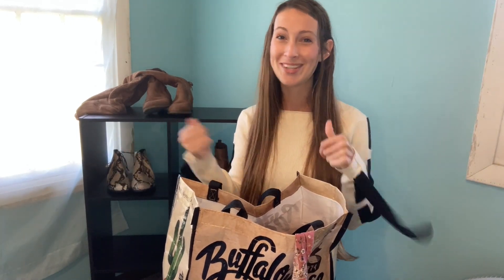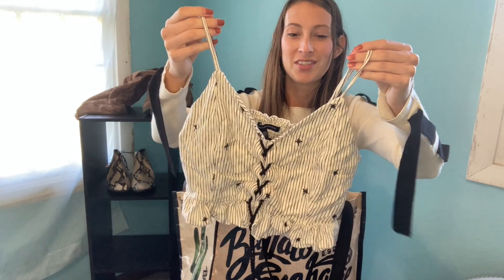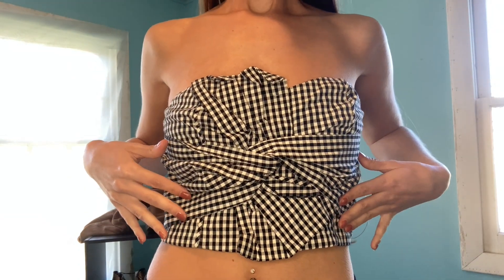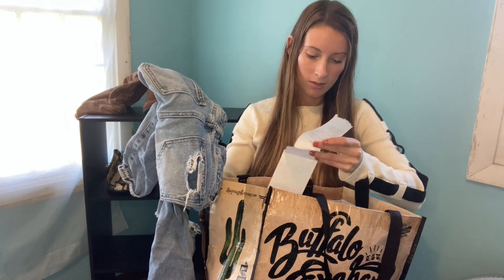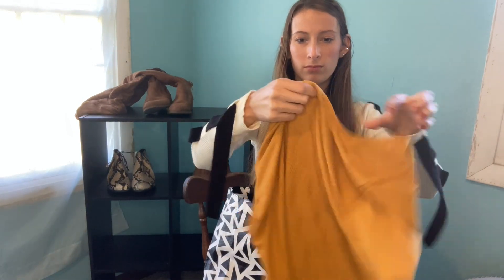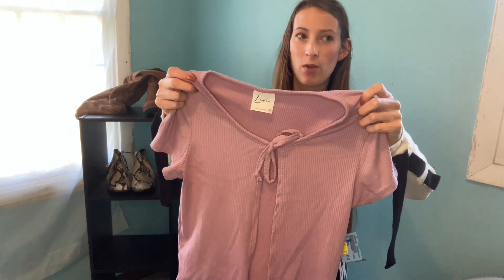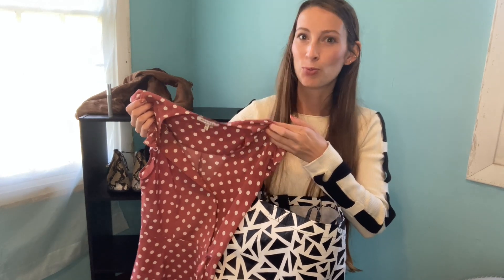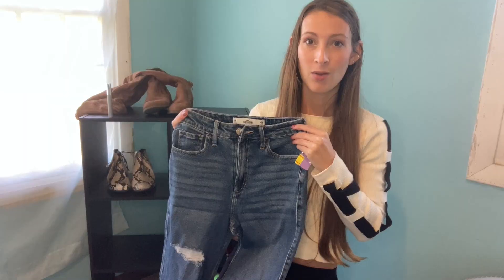2022 Thrift Haul Finds From Plato's Closet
While I often thrift to wear and resell, I did a lot of thrifting throughout 2022 for my personal closet. Here is a roundup of all the things I thrifted for myself, which just so happen to be mostly summer outfits. Let me know what you think!

Spring 2022 Plato’s Closet Thrift Haul Pt. 2: shorturl.at/dgpNT
Spring 2022 Plato’s Closet Thrift Haul Pt. 1: shorturl.at/mqsBU
Goodwill Thrift Haul: shorturl.at/lKT67
Plato's Closet Thrift Haul Pt. 1: shorturl.at/dlrxQ
Plato's Closet Thrift Haul Pt. 2: shorturl.at/mLN38
Spring 2022 Thrift Haul Pt. 1: shorturl.at/twFV8
Spring 2022 Thrift Haul Pt. 2: shorturl.at/nxAB9